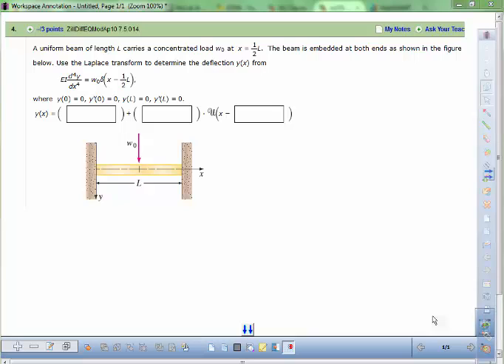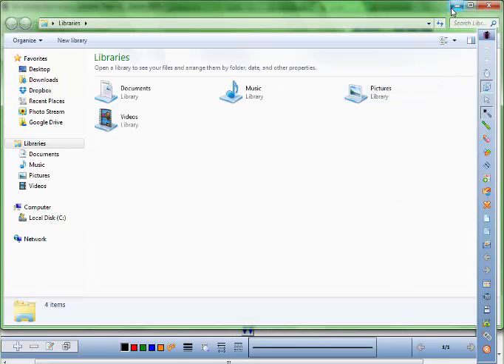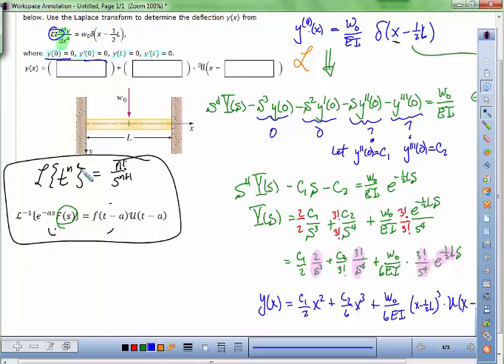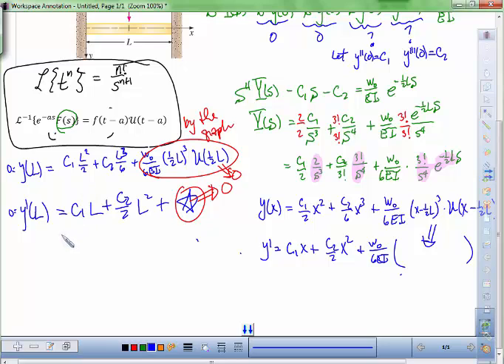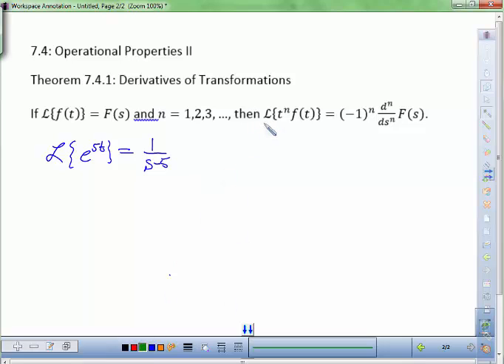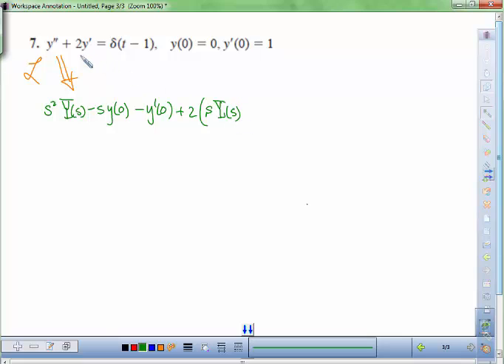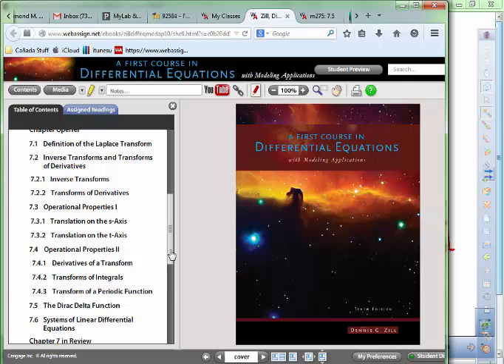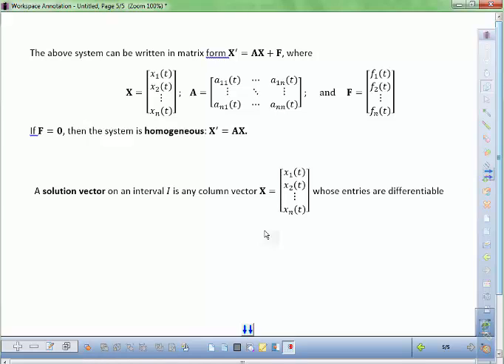m275-Lecture: 2014, December 2